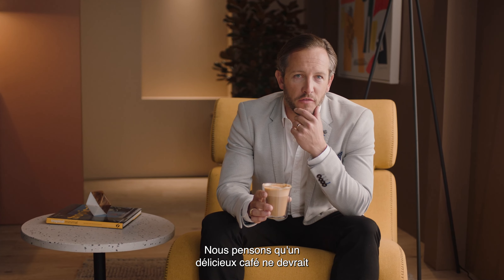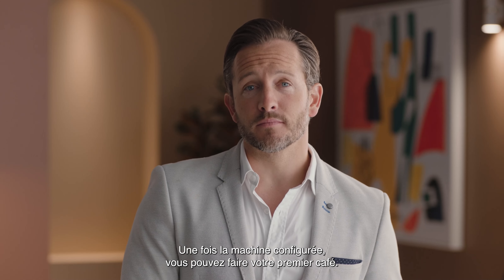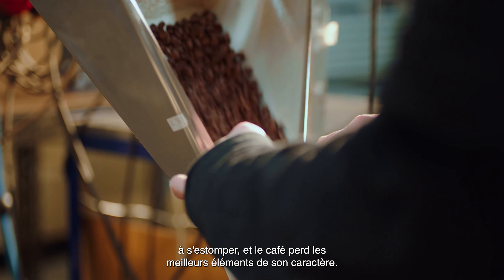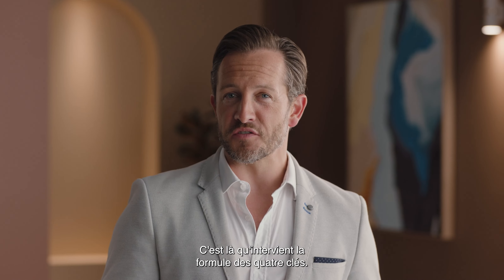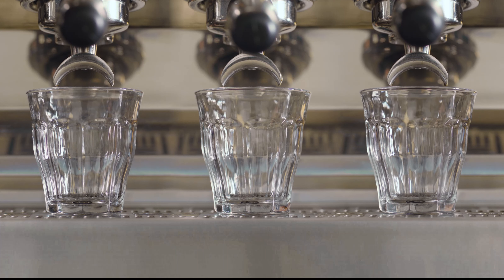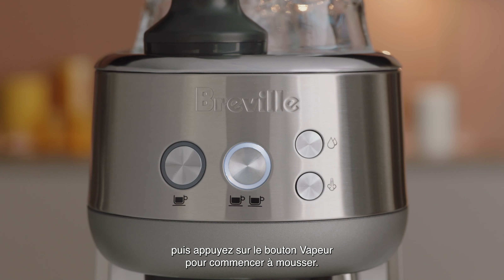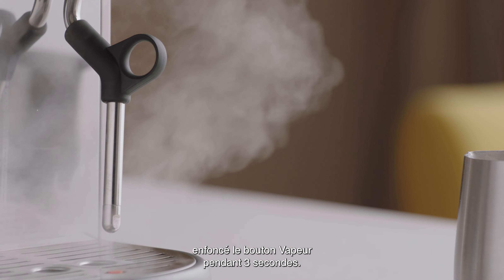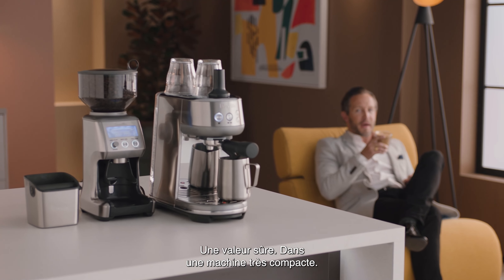The Bambino™ | Premiers pas avec votre machine: procédure étape par étape | Breville CA-FR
Découvrez notre machine à espresso de petite taille et de grande efficacité.

Pour déguster un délicieux café de spécialité troisième vague à la maison, il est important de comprendre comment fonctionne votre machine à espresso, de sa configuration initiale et des méthodes d’extraction jusqu’à la formule des quatre clés et aux techniques de texturation.

Notre procédure étape par étape sur la machine à espresso the Bambino™ couvre les sujets suivants:
00:00: Introduction
00:44: Déballage et configuration initiale
01:56: Grains de café frais provenant d’un torréfacteur spécialisé
03:31: Recréez vos cafés préférés : Comment préparer un latté
4:08: Goûtez la différence grâce à la formule des quatre clés
05:02: Comment obtenir une extraction optimale
06:28: Comment texturer son lait et créer de l’art du latté

Vous avez besoin d’aide pour configurer votre machine? Regardez cette vidéo:
Vous ne savez pas quels grains utiliser? Nous nous sommes entretenus avec Paul Geshos, fondateur et propriétaire de Mecca Coffee, concernant l’importance des grains de café frais

À propos de Breville Group:
Depuis plus de 90 ans, Breville est devenue une marque mondiale emblématique qui propose des produits de cuisine dans plus de 70 pays. Breville améliore la vie des gens grâce à sa conception réfléchie, novatrice et brillante de produits, ancrée dans une connaissance approfondie des consommateurs. Ceux-ci peuvent ainsi en faire plus, plus facilement, et accomplir avec panache des tâches culinaires à la maison.